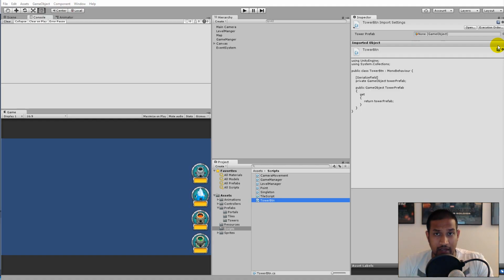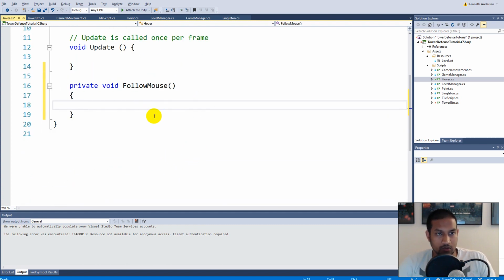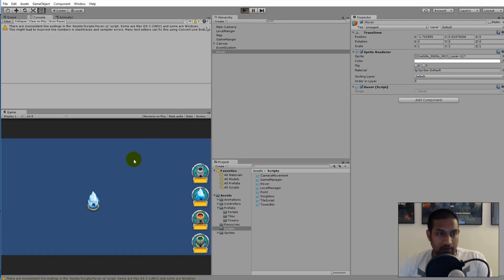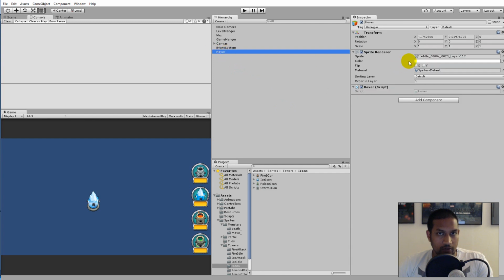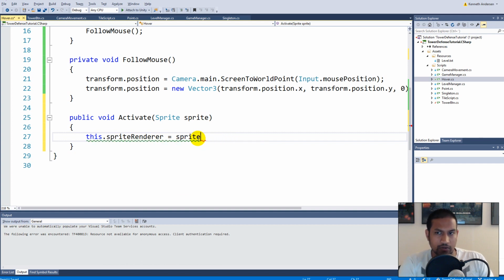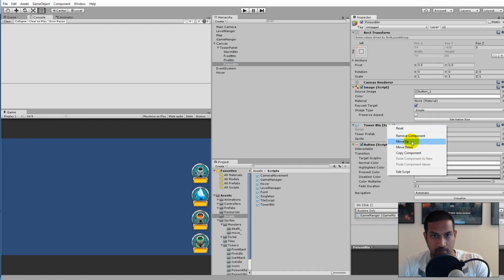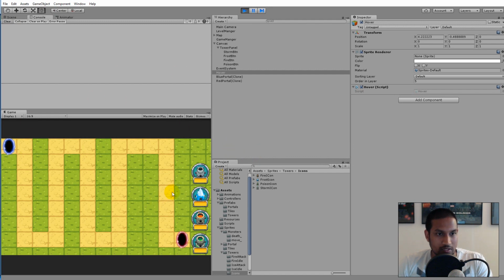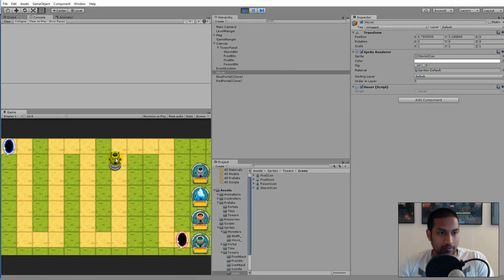5.4 Unity Tower defense tutorial - Hover icon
In this part we will add a hover icon to the mouse whne placing towers.

Project files & Sprites:
You can get the sprites from this page:

Description

Structs
Dictionaries
Stacks
Lambda expressions
ICompareable interface
Operator overloading
Abstract classes
Abstract methods
Inheritance
Constructors
Constructor overloading
Instantiating objects
Virtual methods
Overloading methods
Enumerations
Generics
Design patterns

Singleton
Object pool
Algorithms

Game mechanics